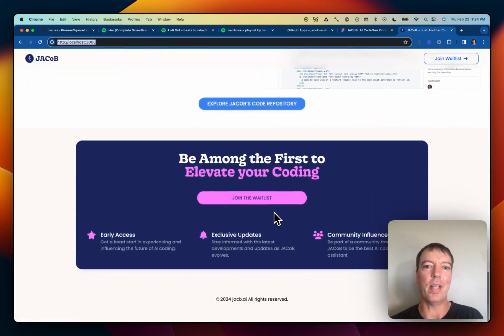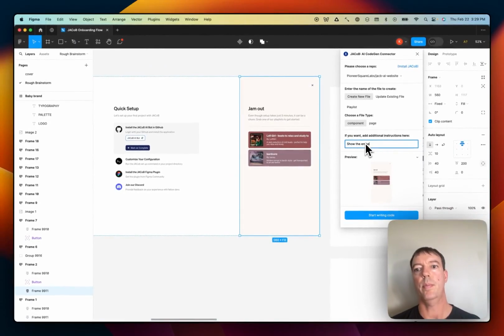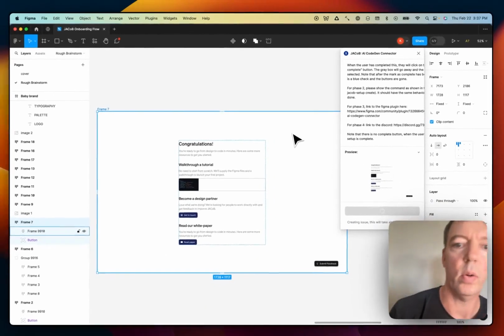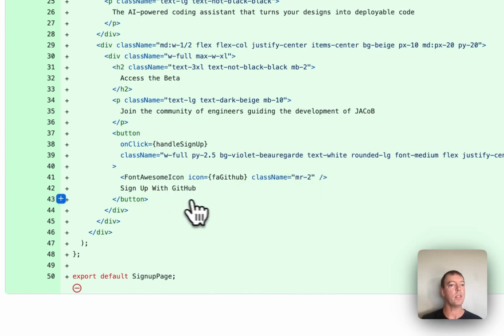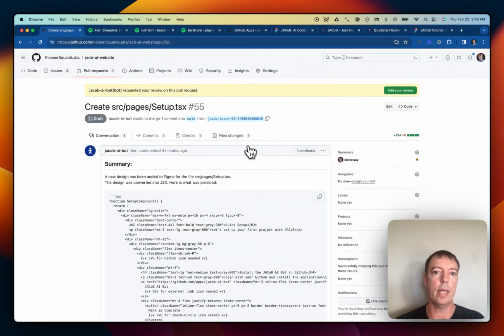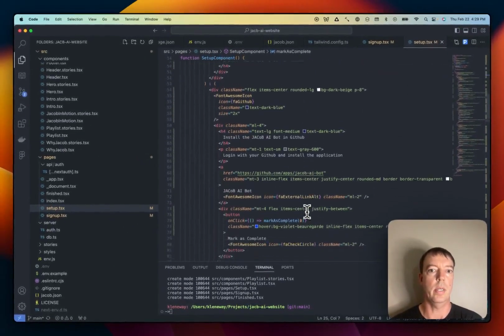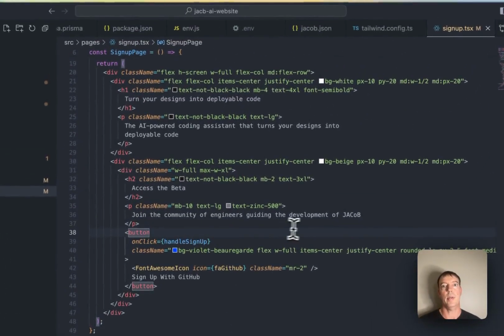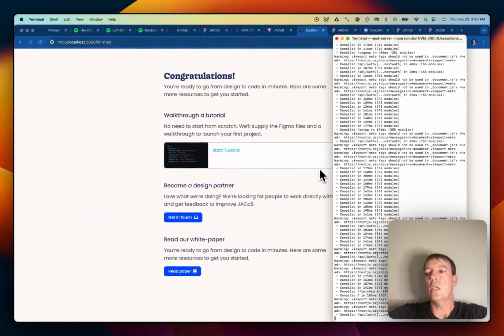AI Coding Bot JACoB Self-Creating Its Own NextJS & Tailwind Onboarding Experience!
Dive into the future of web development with JACoB - Just Another Coding Bot - as it takes on the challenge of transforming a Figma design into a fully interactive onboarding flow, complete with authentication and sign-on steps. Witness the birth of a new era where AI does not just assist but leads the charge in crafting sophisticated web experiences.

🚀 What You'll See:

The Genesis: Starting with a comprehensive Figma design, watch JACoB analyze and interpret the layout of an entire onboarding sequence.
The Build: Marvel as JACoB, using nothing but its AI capabilities, autonomously generates code for a multi-step onboarding process, leveraging the power and flexibility of NextJS and TailwindCSS.
The Magic: From authentication to a detailed sign-on process, and through a carefully crafted onboarding experience, observe JACoB in action, showcasing its problem-solving prowess and coding agility.
The Finale: A culmination into a final page loaded with resources for further engagement, all styled and structured by JACoB, ensuring users not only start but thrive in their journey.
🔍 Behind the Scenes:

Gain insights into how JACoB interprets design elements, converts them into functional code, and optimizes the user experience, all while adhering to best practices in web development.
Discover the challenges and breakthroughs of AI in autonomously building web applications, setting a new benchmark for developers and designers alike.
🌟 Why It Matters:
This isn't just about building web pages; it's about reimagining the possibilities of AI in the creative and technical processes of web development. JACoB's journey from a static Figma design to a dynamic NextJS and Tailwind web application is a testament to the leaps AI has made and a glimpse into the future of automated web design and development.

Join us on this groundbreaking adventure as JACoB redefines what it means to be a coding bot, blurring the lines between artificial intelligence and artistic creation. Whether you're a developer, a designer, or just fascinated by the potential of AI, this journey from concept to code is one you don't want to miss!